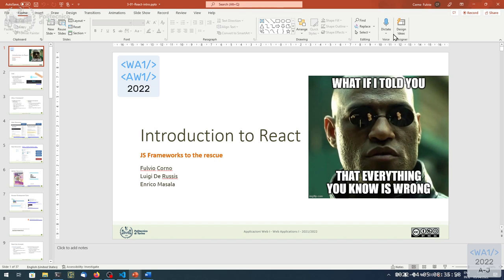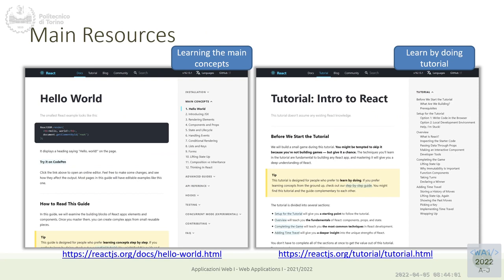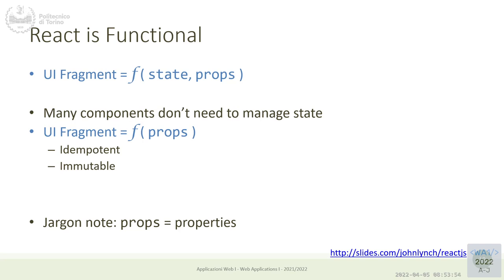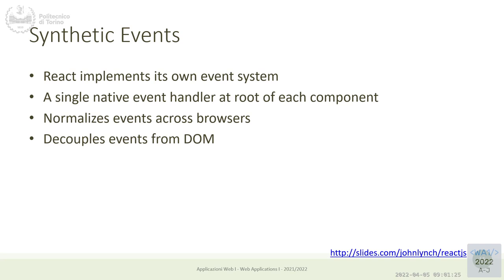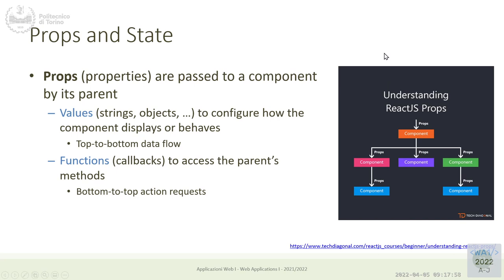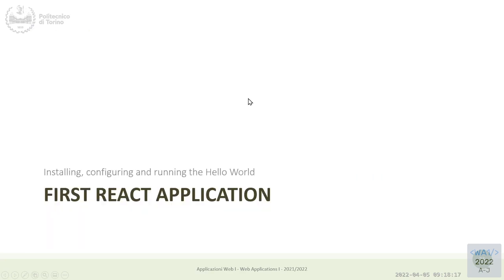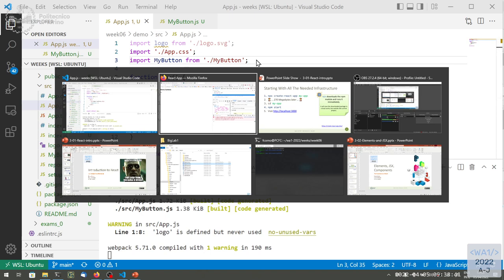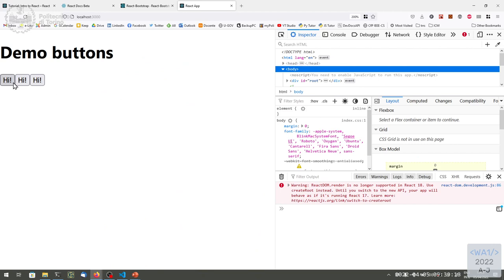WA1-2022-L13: Introduction to React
Lecture 13, date 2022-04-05: Introduction to React.